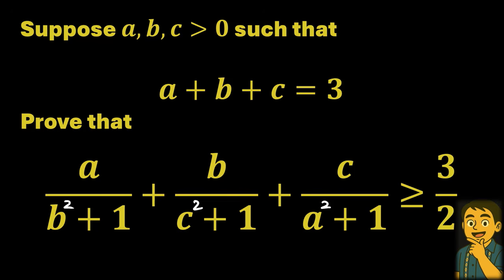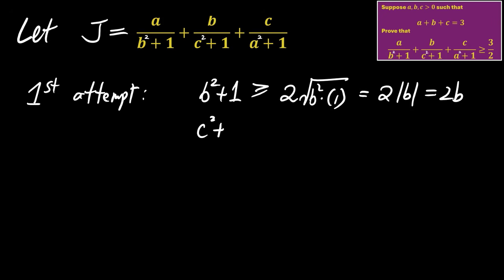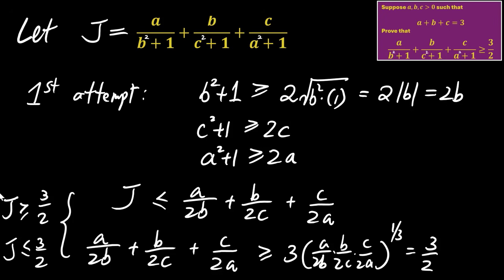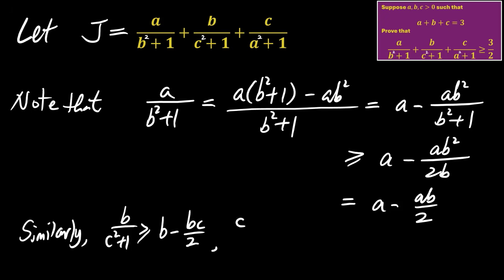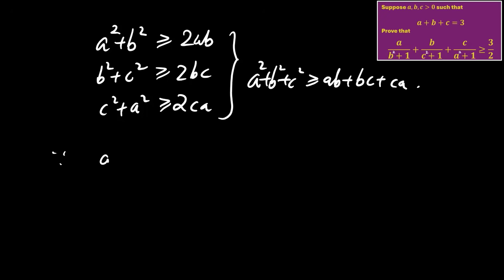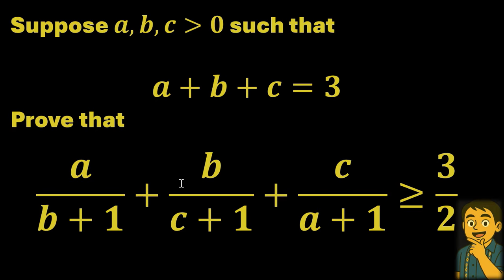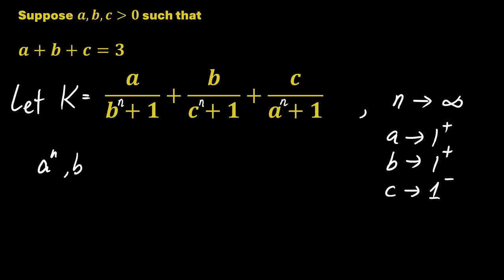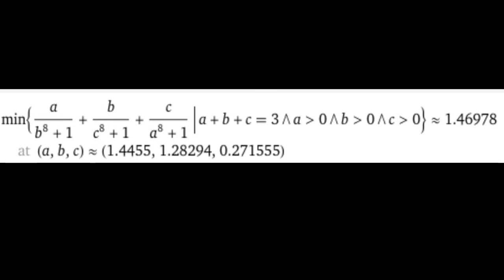A little tricky inequality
This looks simple—but most first attempts go the *wrong* way with AM–GM. In this lesson I show the clean trick:

\frac{a}{b^{2}+1}=a-\frac{ab^{2}}{b^{2}+1}\ \ \text{and}\ \ b^{2}+1\ge 2b \Rightarrow \frac{ab^{2}}{b^{2}+1}\le \frac{ab}{2}.

Summing cyclically gives

using $9=(a+b+c)^2\ge 3(ab+bc+ca)$. We discuss equality at $a=b=c=1$, common pitfalls, why a naïve Titu’s Lemma setup misleads, and a short exploration showing why the $n$-power variant fails in general for $n\ne 8$.